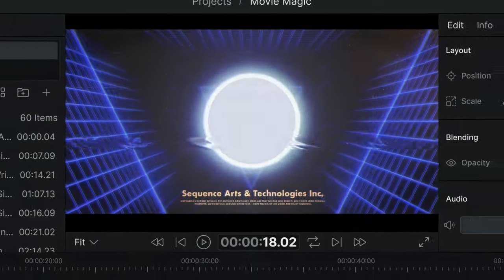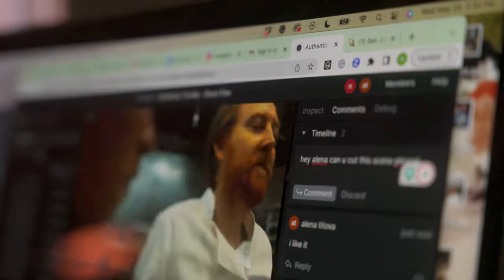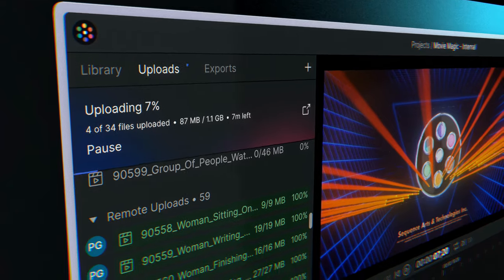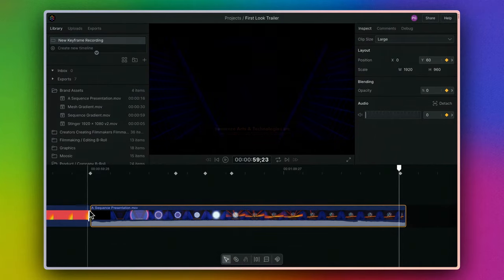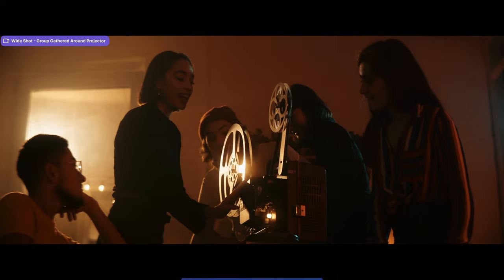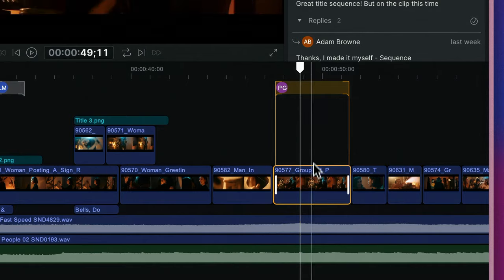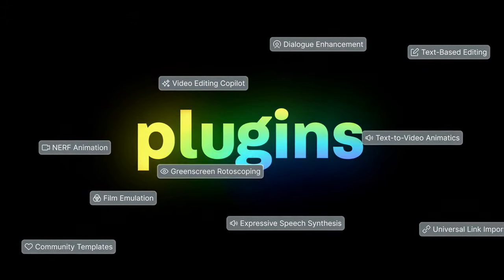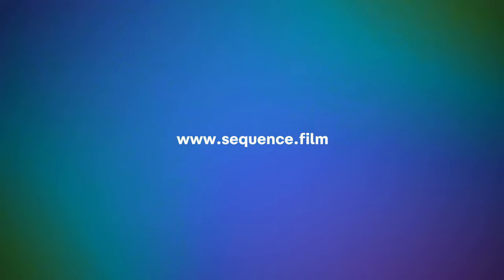Introducing Sequence: Video Editing, Rebooted (Official Trailer)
Welcome to the future of video editing: Browser accessible, cloud rendered, more power for your project. No matter where you are, edit your video projects in the web browser. Cloud GPUs give you the power to render your assets and scale from a TikTok video to a feature film, while true multiplayer collaboration keeps everyone on the same page.

Coming soon to browsers everywhere.